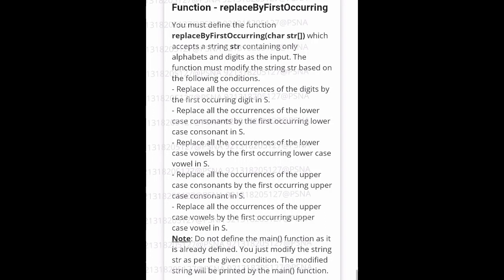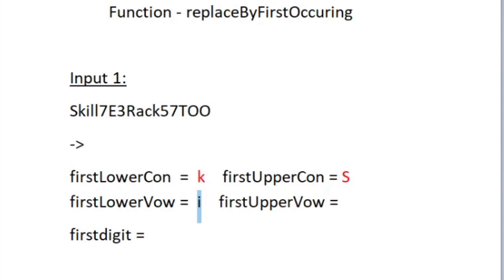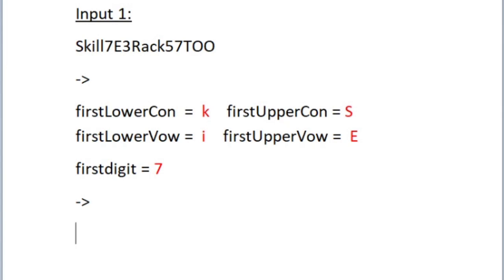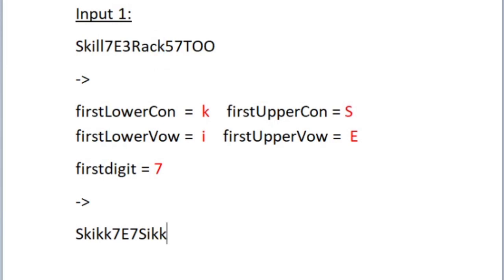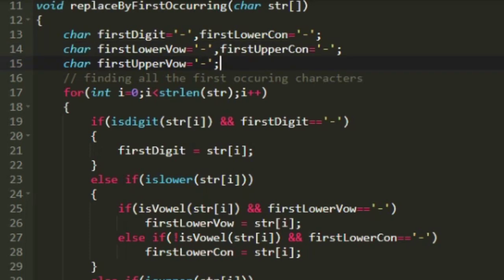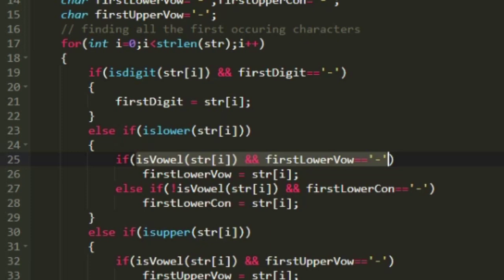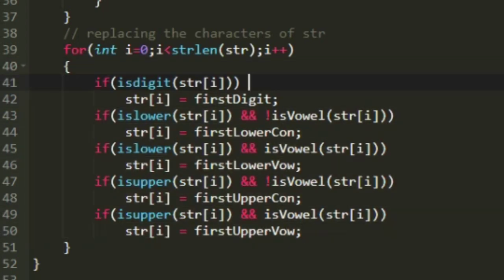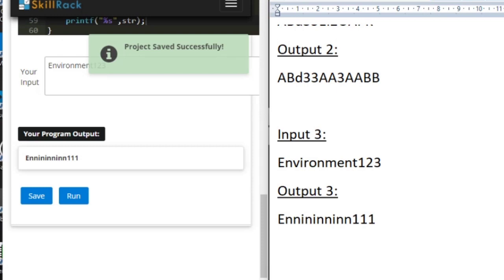skillrack daily challenge | Function - replaceByFirstOccuring | 13-11-2020